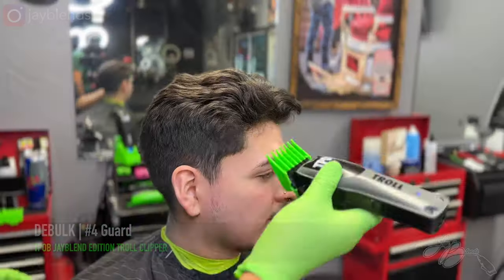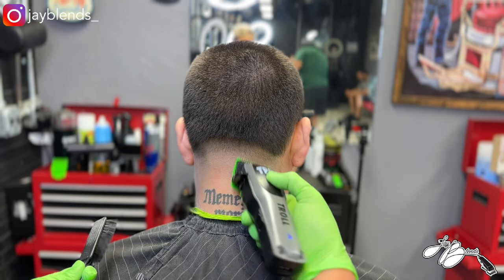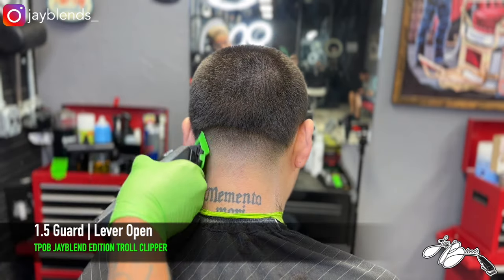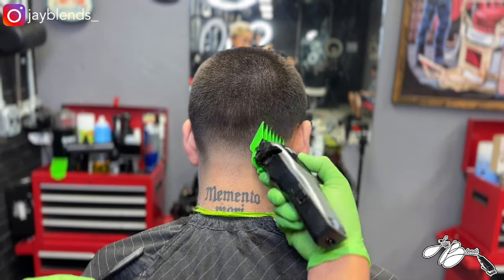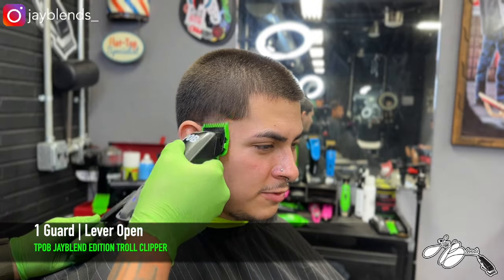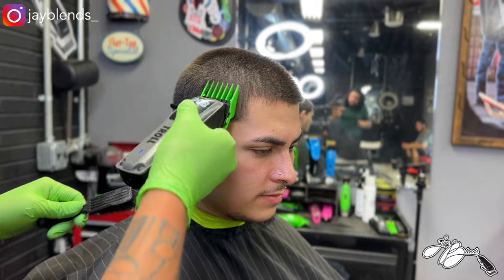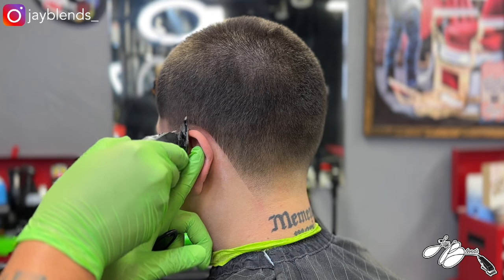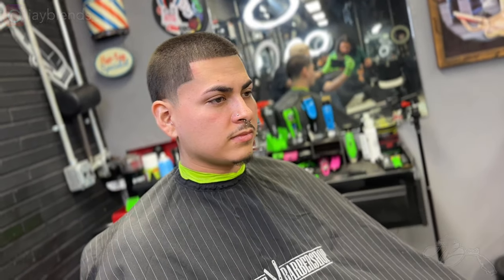CHOPPED OFF ALL HIS HAIR! | BARBER TUTORIAL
Easy To Follow Step By Step Instructions On How To Accomplish A Low Taper. Also Preview The @THEPISSEDOFFBARBER Jayblends Influencer Edition Troll in this video. If You Have Any Questions, Drop Them Down In The Comments.

Location:
EXECUTIVE BARBERSHOP
3319 SE 27th Avenue